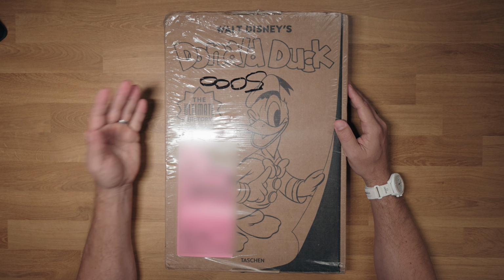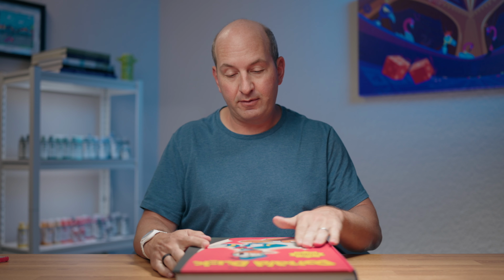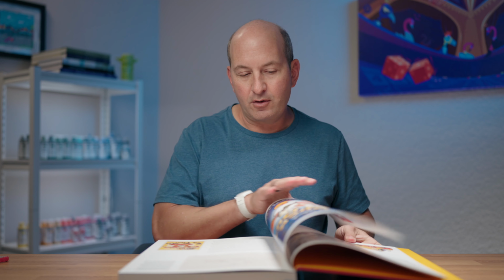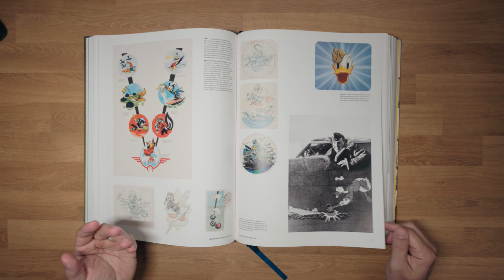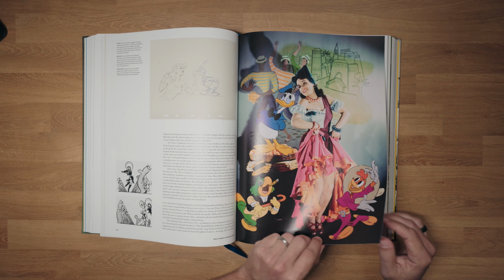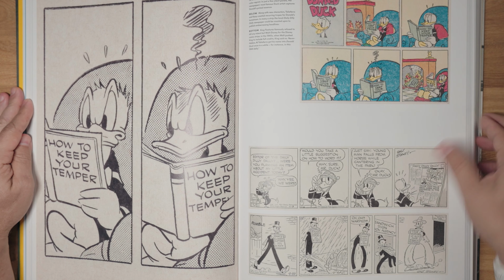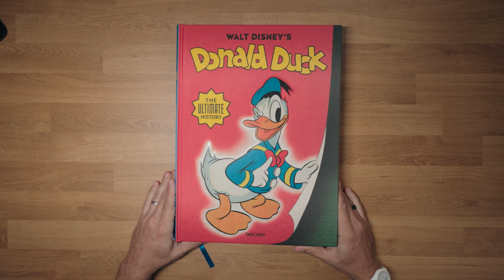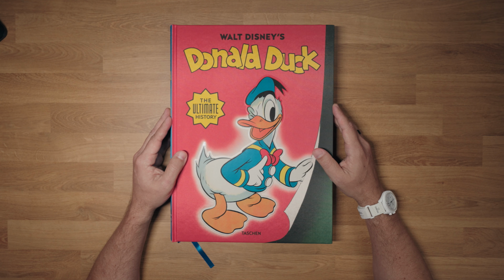New "Donald Duck - The Ultimate History" Taschen Book Review!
Recently I picked up the new Taschen book "Walt Disney's Donald Duck The Ultimate History" . If you are at all interested in the a definitive collection of the art, animation, posters, movies and more associated with this iconic character, this might be the book for you. I go through several of the pages to help give you a good look into this amazing book.

Walt Disney's Donald Duck The Ultimate History Book

Walt Disney's Mickey Mouse The Ultimate History Book (large)

Walt Disney's Mickey Mouse The Ultimate History Book (small)

TO CREATE THE ART:
Golden Paints
Paint Palette/Storage
Ampersand Gessobord
Vinyl Cutter

GEAR USED TO MAKE VIDEOS:
Sony FX3
Sony FE 50mm F1.4 GM Lens
Sony FE 16-35mm F2.8 GM II
Zoom F6 Audio Recorder
Sennheiser MKH 50P48 Super-Cardioid Condenser Microphone
Shure SM7B Microphone
Ninja V Recorder
Aputure 120D Mk2 Light
Aputure Light Dome 2 soft box

QUESTION — Have a question about art, whether it’s drawing, painting, or anything else? Post it in the comments section of this video!